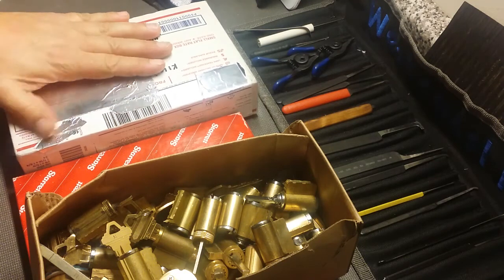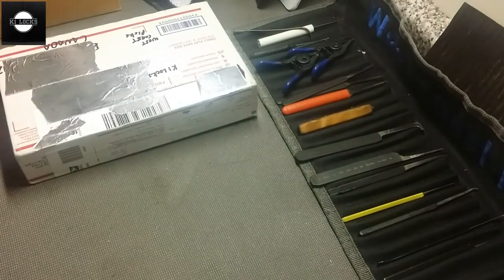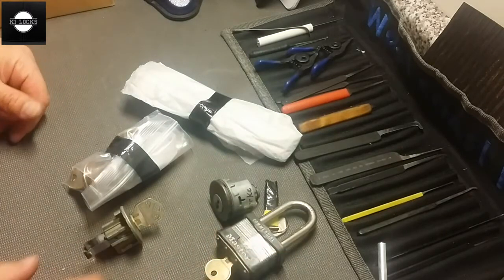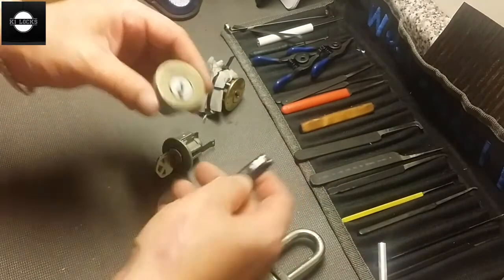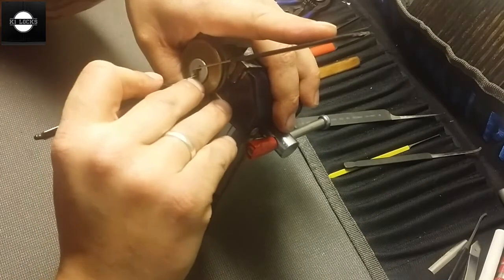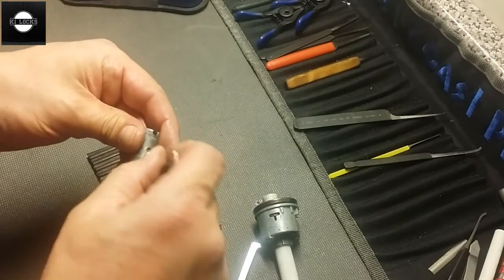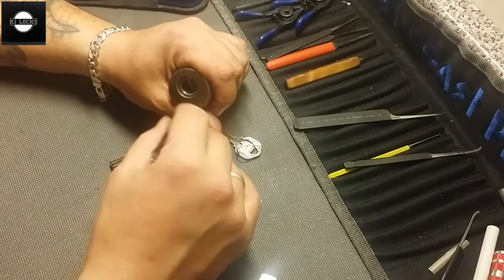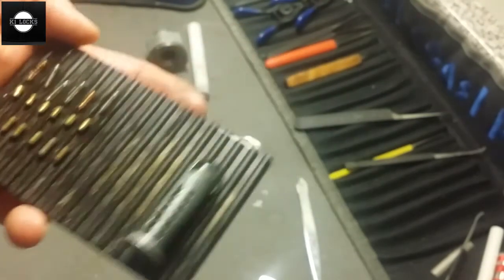-=245=- Package From K1 Locks! - Brrke SPP!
Opening and picking on an awesome package from K1 Locks!